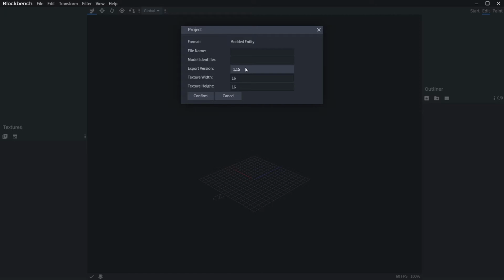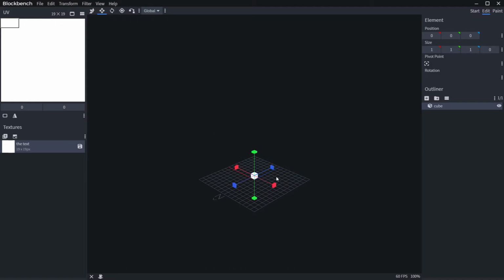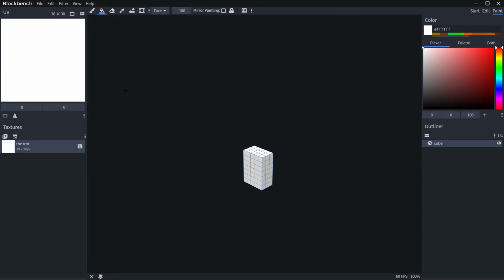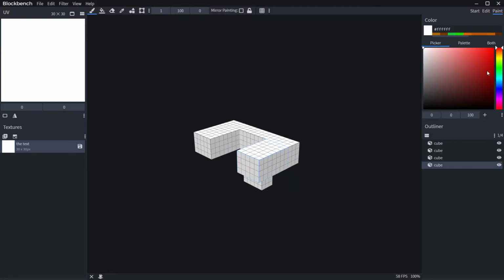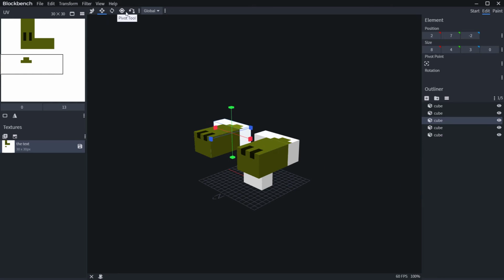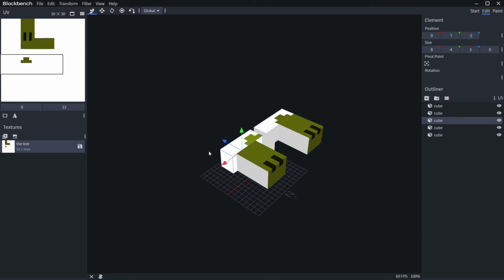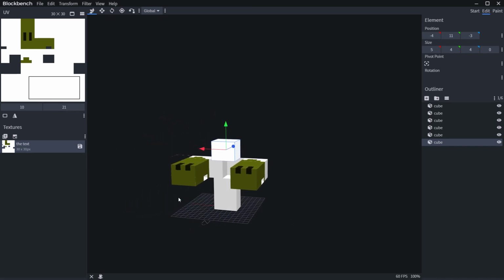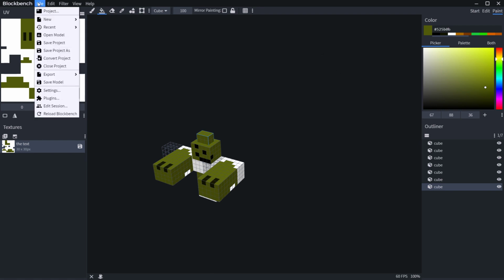how to make a 3D model in BlockBench and texture it!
In this video I will show you how to texture and model a zombe in
BlockBench!